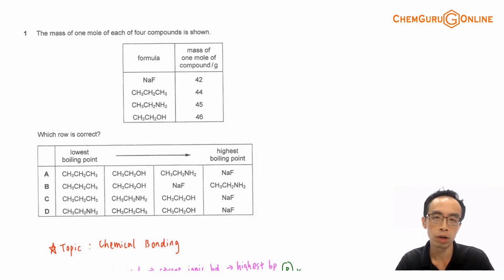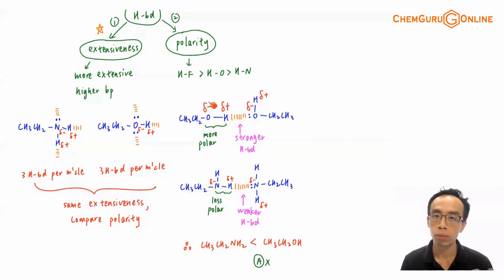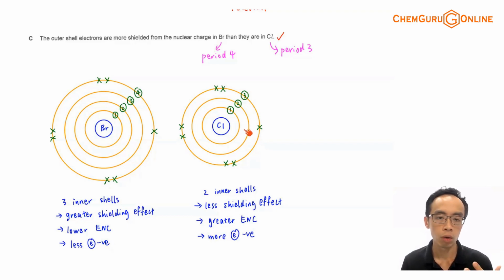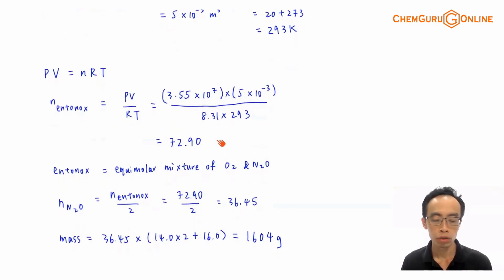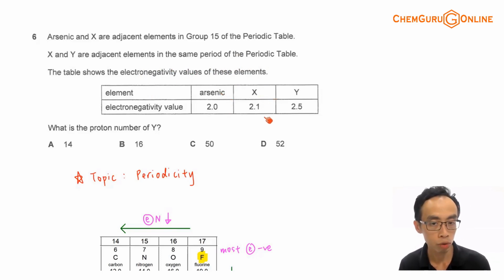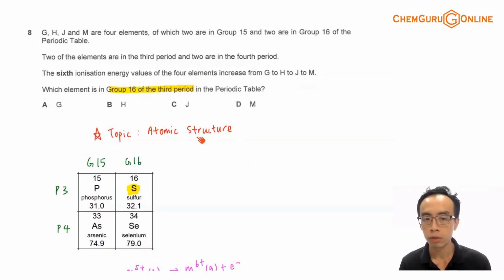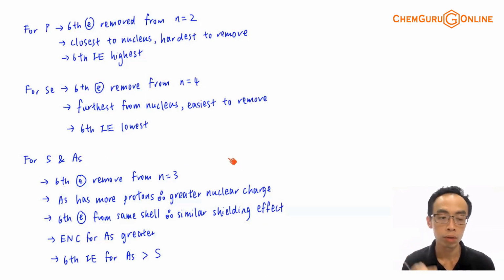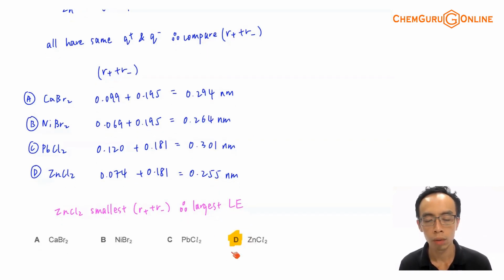2022 A Level H2 Chemistry Paper 1 Solutions - Questions 1 to 10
2022 A Level H2 Chemistry Paper 1 Solutions - Questions 1 to 10
Question 1

Answer: C

Topic: Chemical Bonding

Explanation:

NaF is ionic compound with strongest ionic bond between oppositely charged ions, hence highest boiling point.

CH3CH2CH3 is non-polar molecule with weak id-id attraction between molecules hence lowest boiling point.

CH3CH2NH2 and CH3CH2OH can form hydrogen bonds between molecules so boiling points are higher than CH3CH2CH3.

Comparing CH3CH2NH2 and CH3CH2OH, CH3CH2OH can form stronger H-bonds between molecules since O-H bond is more polar than N-H bond.

Therefore boiling point of CH3CH2NH2 will be lower than CH3CH2OH.

Question 2

Answer: C

Explanation:

Br has more inner shells, greater shielding effect, lower effective nuclear charge, weaker attraction between nucleus and valence electrons hence less electronegative than Cl.

Therefore in Br-Cl bond, less electronegative Br will be partial positive charge while more electronegative Cl will be partial negative.

Question 3

Answer: D

Topic: Ionic Equilibria

Explanation:

Thioacetic acid has lower pKa value hence more acidic than ethanoic acid.

Hence H+ should be more easily removed from thioacetic acid instead of ethanoic acid, Ka value for thioacetic acid is larger, and thioacetic acid should have a lower pH in both acids of same concentration.

Question 4

Answer: C

Topic: Gaseous State

Explanation:

Use Ideal Gas Equation PV = nRT to calculate moles of entonox, moles of N2O and finally mass of N2O.

Question 5

Answer: A

Topic: Periodicity

Explanation:

AlCl3 will dissolve in water to form Al3+(aq) which can hydrolyse water to release H+ due to its high polarising power.

The solution, pH = 3, is acidic enough to react with Na2CO3 to form CO2 gas.

MgCl2 will dissolve in water to form Mg2+(aq) which can also hydrolyse water, but solution is less acidic, pH = 6 and not acidic enough to react with carbonate.

NaCl only dissolves in water and does not hydrolyse water, pH = 7.

Question 6

Answer: B

Topic: Periodicity

Explanation:

Fluorine is the most electronegative element and eletronegativity decreases as we move away from F.

X is more electronegative than As and adjacent elements in same group, hence X is Phosphorus.

Y is more electronegative than X and adjacent elements in same period, hence Y is Sulfur.

Question 7

Answer: A

Topic: Mole Concept

Explanation:

Calculate mass of B2O3 in 100g, moles of B2O3 and moles of B.

Calculate mass of PbO in 100g, moles of PbO and moles of Pb.

Then compare mole ratio of Pb to B.

Question 8

Answer: B

Topic: Periodicity

Explanation:

The 4 elements mentioned in Group 15, 16 and Period 3, 4 are P, S, As and Se.

We write out the electronic configuration of M5+ for each element to deduce which subshell the 6th electron is residing.

For P, 6th electron removed from 2nd principal quantum shell, closest to nucleus, hardest to remove hence highest 6th IE.

For Se, 6th electron removed from 4th shell, furthest from the nucleus hence easiest to remove, lowest 6th IE.

Finally comparing S & As, 6th electron removed from the same 3rd shell, As will have greater ENC and 6th IE for As will be greater than S.

6th IE increasing trend will therefore be Se, S, As, P and we can identify sulfur to be element H.

Question 9

Answer: B

Explanation:

The process is removing electron from I-, Xe and Cs+.

All species have same number of electrons hence same shielding effect with increaing nuclear charge due to increasing proton number. ENC and IE decrease in the order Cs+, Xe, I-

Question 10

Answer: D

Topic: Chemical Bonding

Explanation:

All ionic compounds have same cation charge and anion charge, hence we just need to compare distance between the cation and anion (r+ + r-)

ZnCl2 has the smallest (r+ + r-) term hence largest lattice energy.

We are conducting weekly classes for A Level H2 Chem at Bishan, Singapore and online webinar.
00:00 Introduction
00:14 Question 1
08:07 Question 2
12:06 Question 3
15:01 Question 4
17:14 Question 5
21:34 Question 6
24:35 Question 7
26:38 Question 8
33:49 Question 9
36:02 Question 10